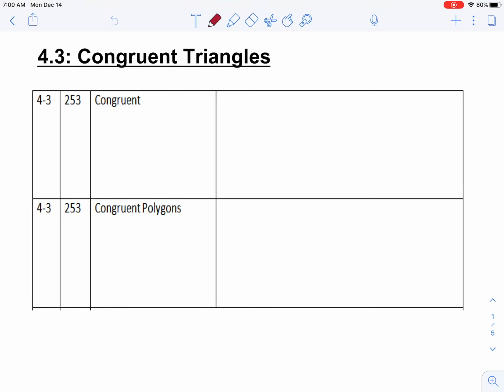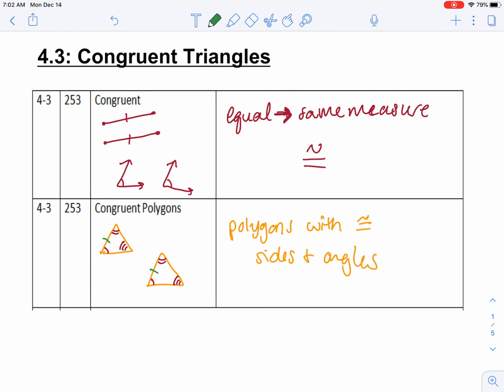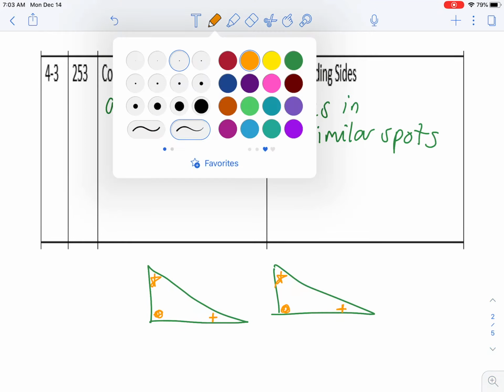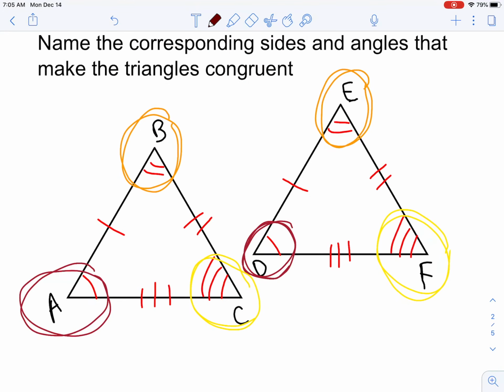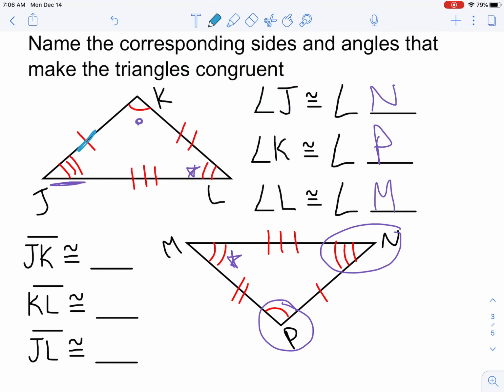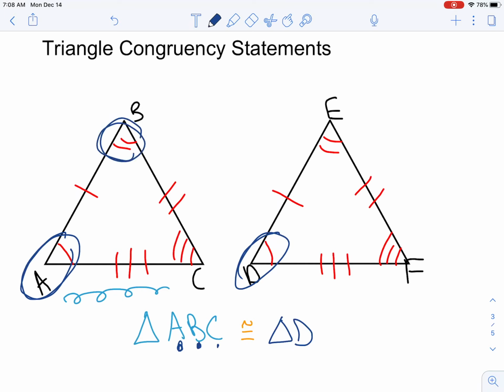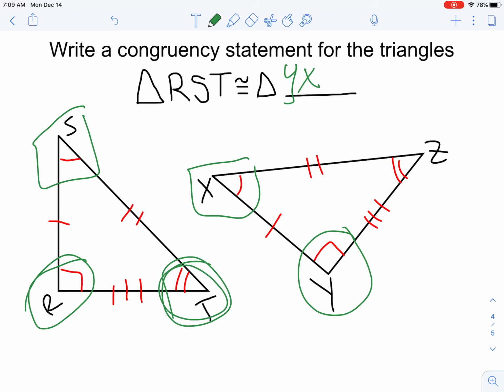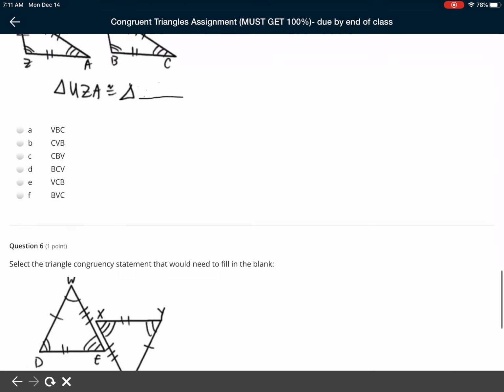Geometry 12/14/20 Lesson